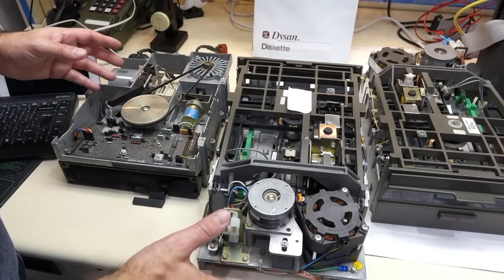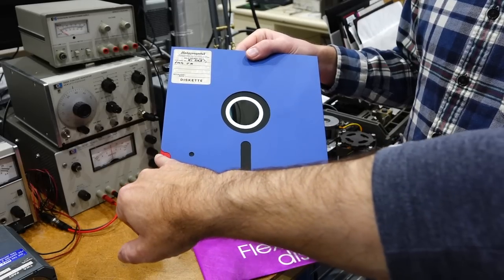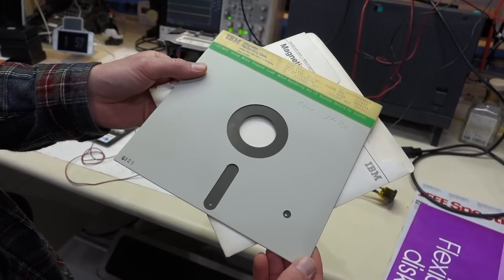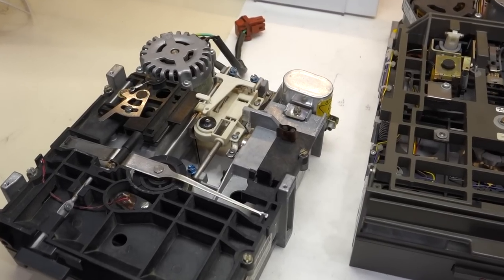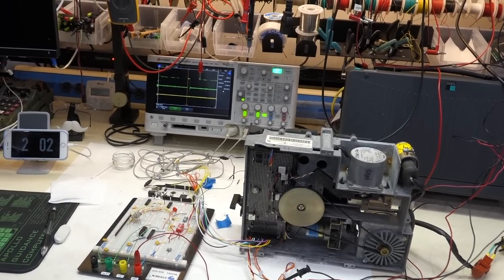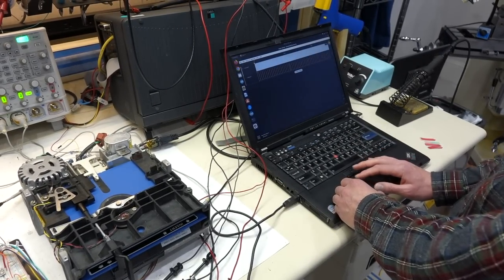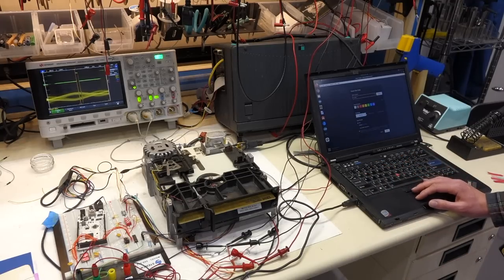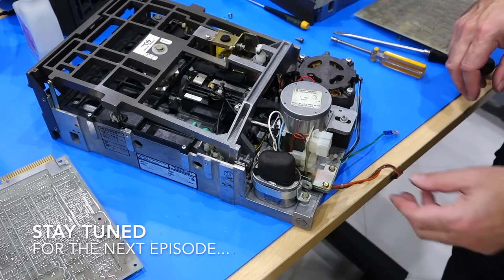More early 8" floppies: hard sectored, IBM Minnow, Intel Intellec and IBM Demi floppies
We complete our early floppy diskette education by taking a look at a hard sectored 8" floppy, an IBM Minnow floppy, an IBM Demi Floppy, and some oddly formatted Intel Intellec diskettes. Will we be able to recover the data?

00:00 Intro: our weird hard sectored, IBM Minnow, IBM demi and Intel floppies
01:50 Hard Sectored 8" Floppy
02:45 IBM Demi Floppy (it flopped)
04:12 Original IBM Minnow 8" Floppy
06:45 Modifying an IBM 31SD drive to read the Minnow floppy
11:48 Recovering the IBM 370 IPL code from the Minnow floppy
14:27 Intel Intellec MDS-80 floppy disc
15:20 More 8" floppy adventures to come